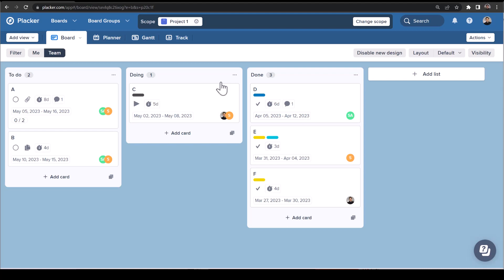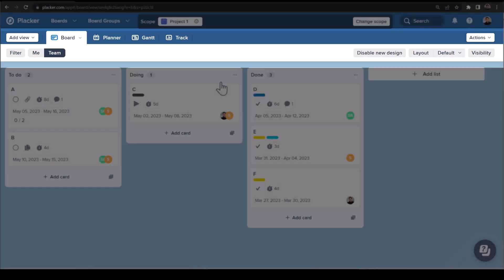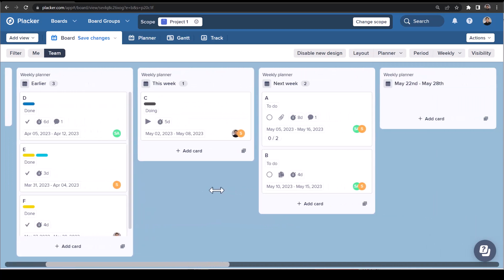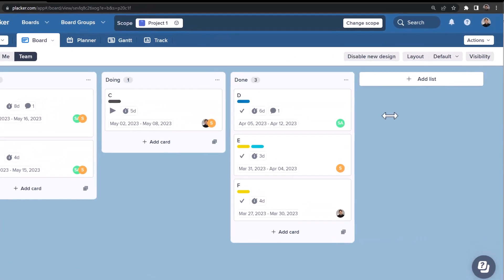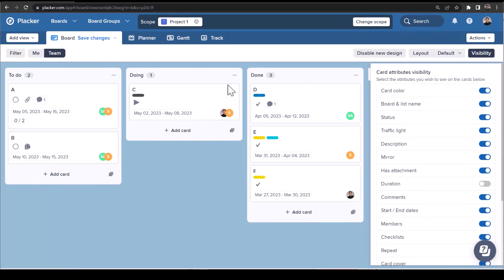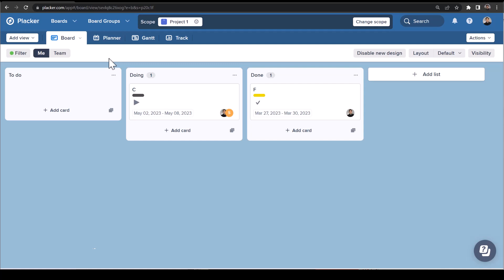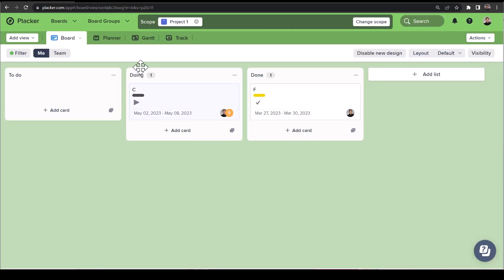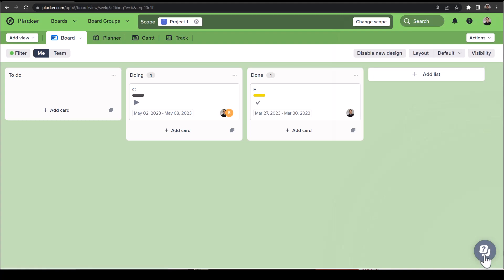Board overview video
Check out the recent changes in the Board view at Placker.com